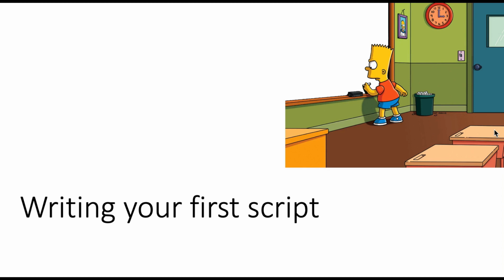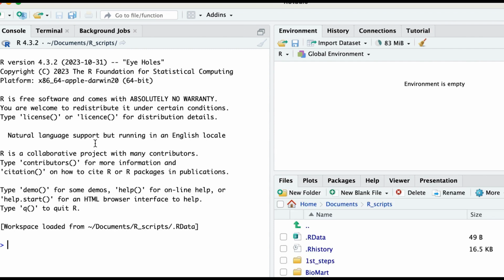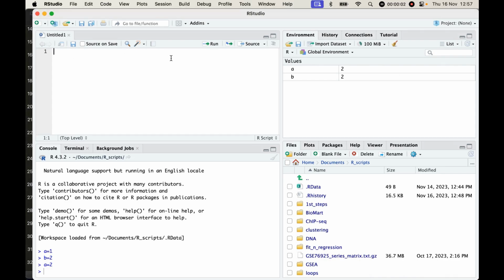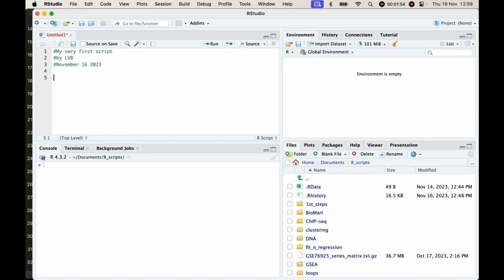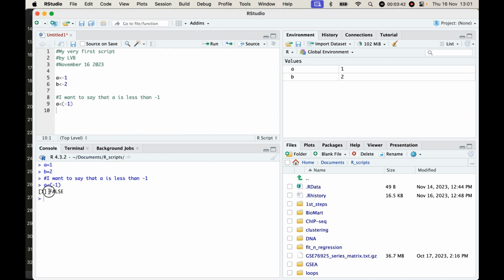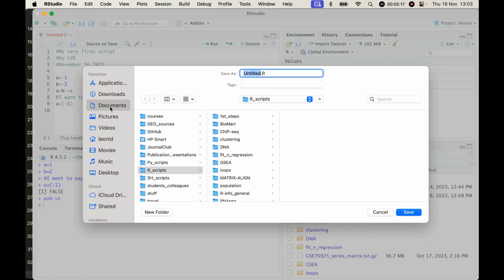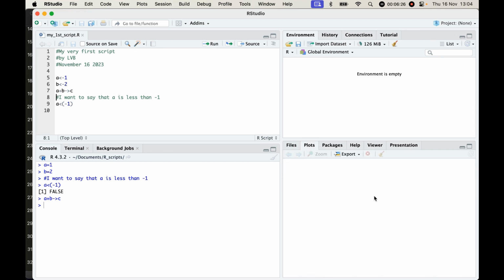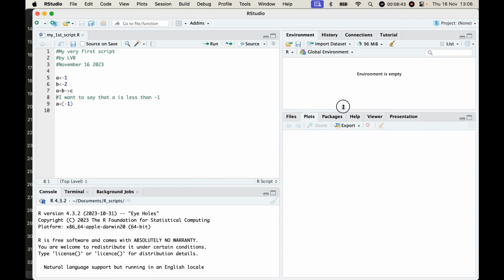Quick introduction to R. 1.3. Your 1st script in R studio. 4 windows, what and where to write?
So you installed R and R studio. You open R studio for the 1st time. You see empty windows of the R studio. Where and how to write in R studio?